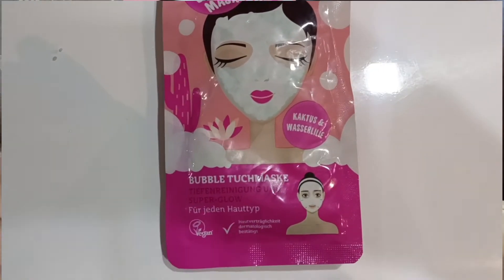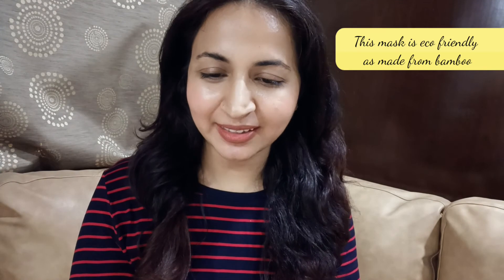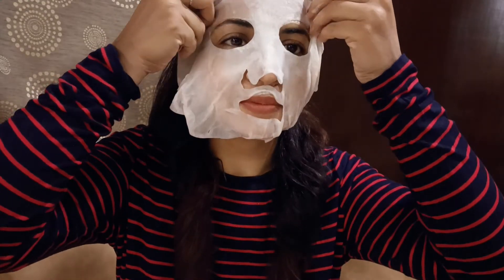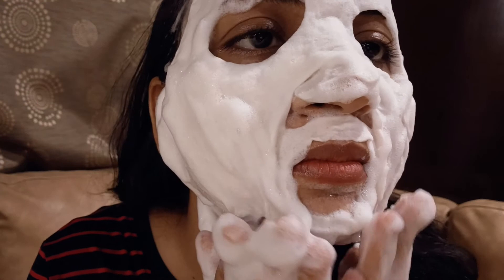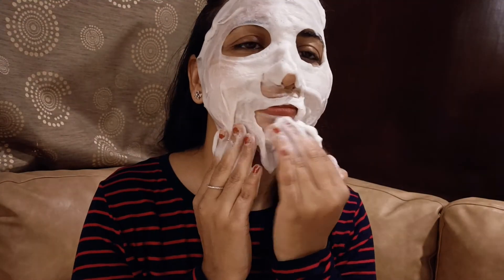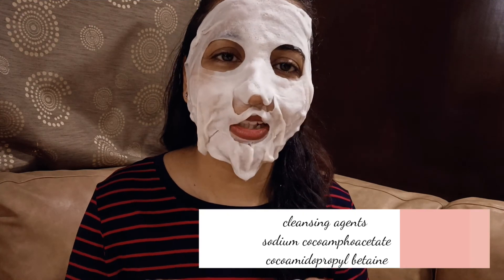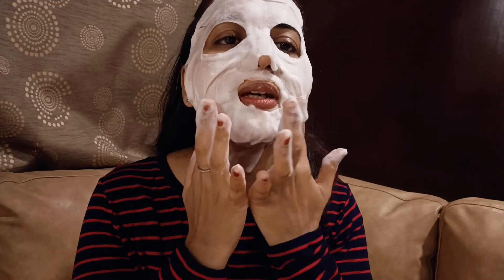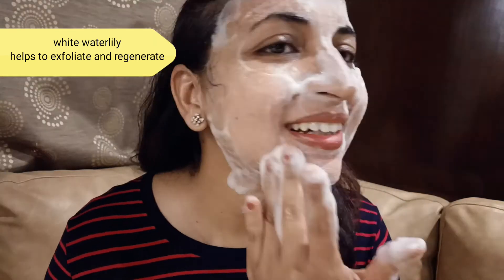I tried this Cactus bubble mask for the first time |what to expect from bubble mask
Best body lotion for summer|Best body lotion in India| Vaseline | Nivea| Himalya | Wow | Plum

Cipla Excela Moisturiser for oily acne prone skin | Best Affordable moisturizer under Rs. 500

5 basic ways of taking care of your textured skin